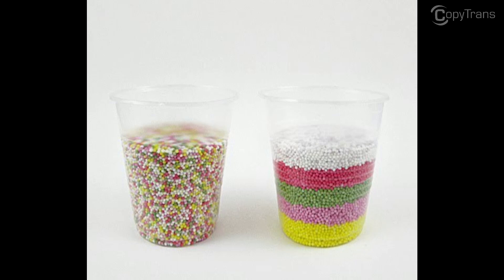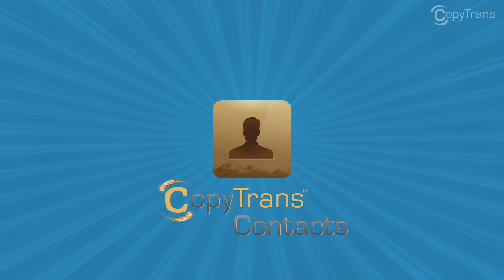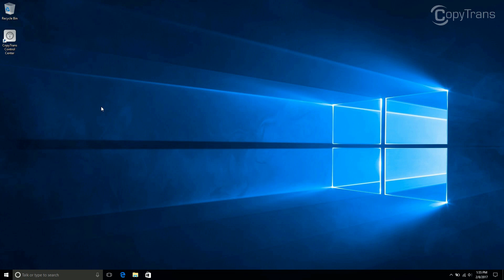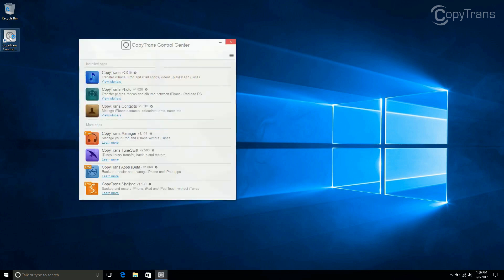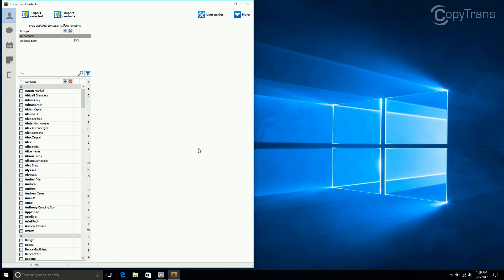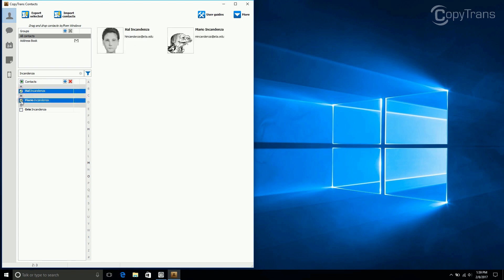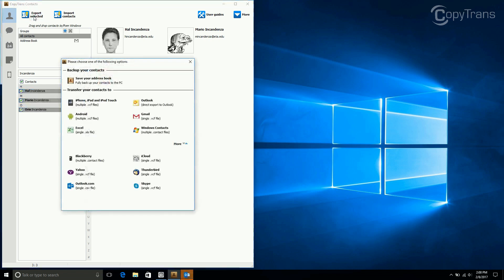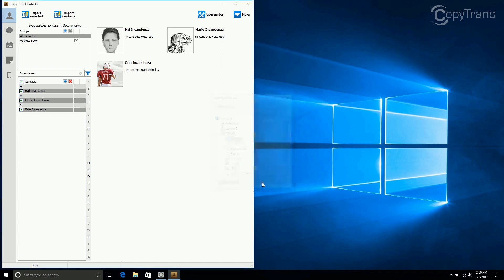Export contacts from iPhone to Excel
Exporting contacts from iPhone to Excel has never been easier!

Timestamps:
0:16 - Video starts
0:25 - Download and install CopyTrans Contacts
0:39 - Run CopyTrans Contacts
0:52 - Connect your iPhone
0:59 - Choose contacts you’d like to transfer
1:06 - You can also search for contacts
1:26 - Export contacts from iPhone to Excel
1:52 - Contacts in Excel file

Advantages of CopyTrans Contacts:
✔️ Save contacts in a few clicks;
✔️ Work with different formats: .xlsx; .vcf; .csv;
✔️ Manage all iPhone, iCloud, Outlook and Gmail contacts;
✔️ Transfer iPhone messages to PC in different formats;
✔️ Manage iPhone and iCloud calendars;
✔️ Easy-to-use, intuitive interface.

Compatible with all iOS versions and iPhones